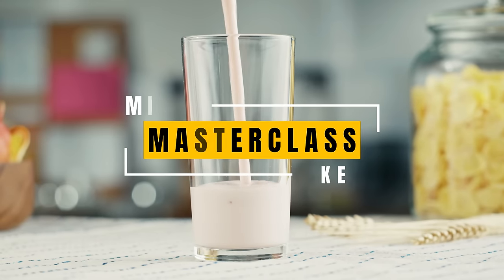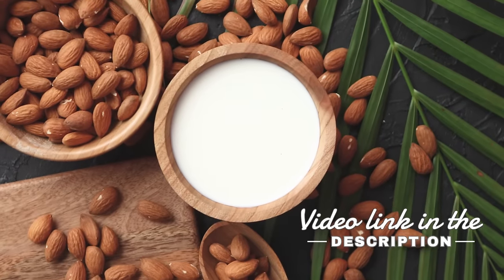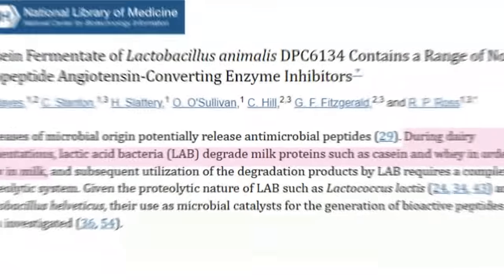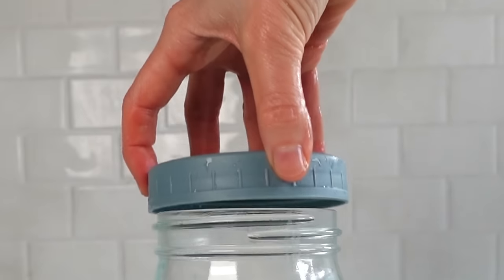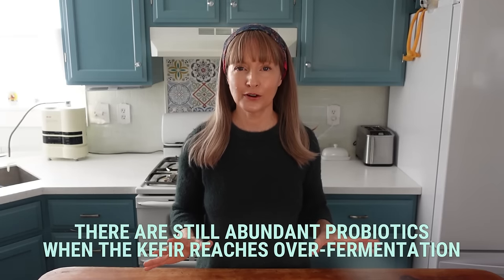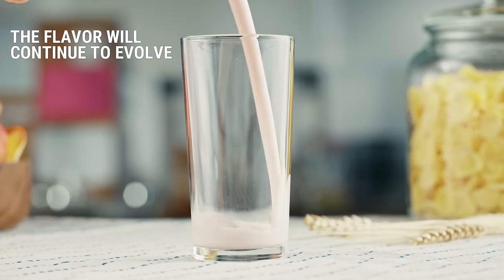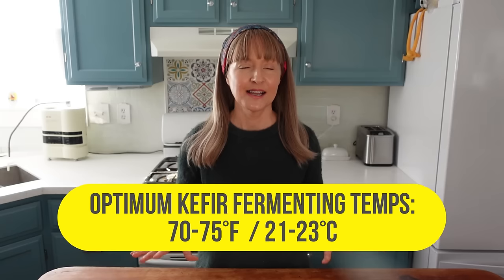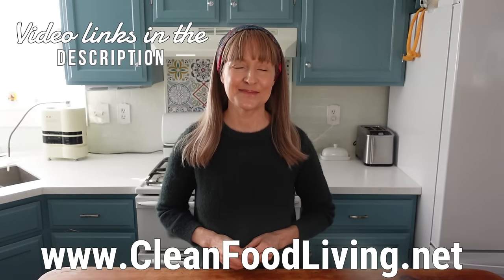HOW TO MAKE MILK KEFIR AT HOME - Everything You Need To Know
Making milk kefir at home is very simple! This Masterclass video teaches not only how to make milk kefir at home, but the science of it  too. You'll feel like a kefir expert by the end of the video!

⭐How To Dry & Freeze Kefir Grains for Long Term Storage:
Not Yet Published...coming soon

➡️ CHAPTERS:
00:00 Intro
01:18 The Science of Kefir Grains
06:07 Types of Milk
07:44 Day 1 Instructions
09:24 Signs of Fermentation
12:10 Day 2 Instructions
15:07 Adjust Fermentation Speed
17:22 Troubleshooting

⭐I need a kefir break!
►SHORT TERM STORAGE OF MILK KEFIR GRAINS IN MILK

For up to 2tbsp (40g) milk kefir grains per quart/liter of milk. Store in the refrigerator. Once you see the beginnings of the milk separating in the fridge, that indicates the kefir grains have consumed the lactose sugar in the milk that they utilize for food.  * It does not indicate spoilage!  It indicates fermentation. *

Once you see this separation starting, remove the milk from the fridge & strain the grains. Repeat the process by adding new/fresh milk to the grains & store in the fridge until the onset of milk separation occurs once more.  The grains in the quart/liter of milk will last about 7 days if you have 30-40g of grains in the quart/liter of milk. You could get up to 10 days if you have less than 30 g of grains. It may be a couple days +/-  for different grains in different refrigerators.  Just watch the milk, that's your indicator. When it begins to separate, it's time to switch milks.

Even though the milk has begun to separate, you can drink the milk that the grains were stored in after the grains are strained out… because it is indeed kefir… It’s just a very slow developing kefir because the cold temps of the fridge significantly slowed down the fermentation process.

Tip: the more milk you add in ratio to the grains quantity, the longer it can store in the fridge before milk separation occurs.  If you have more than 40g of milk kefir grains, then split the grains and place each half in a quart/liter jar of milk.